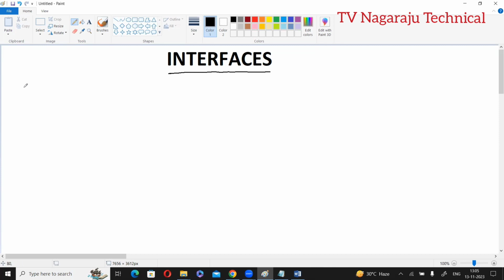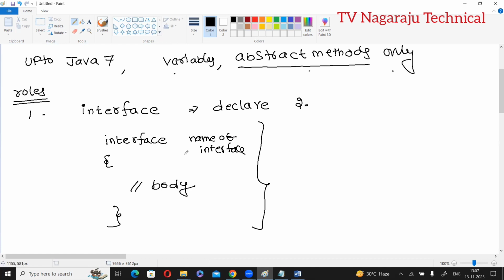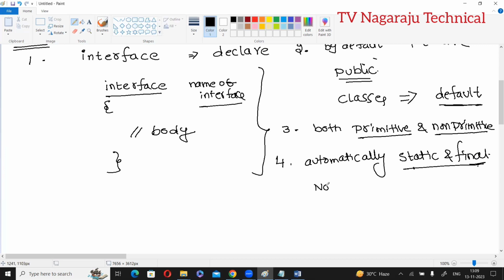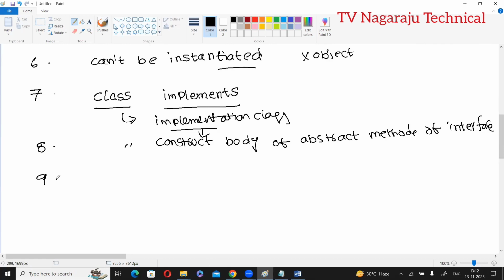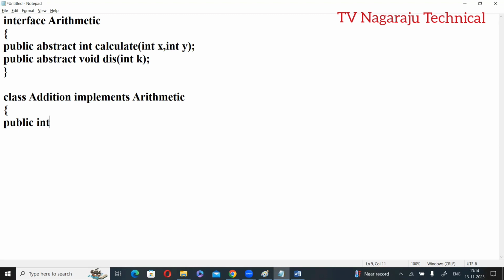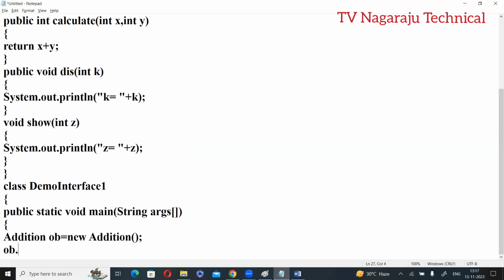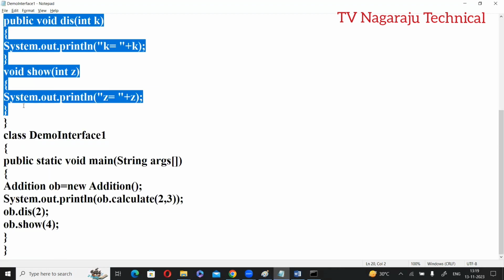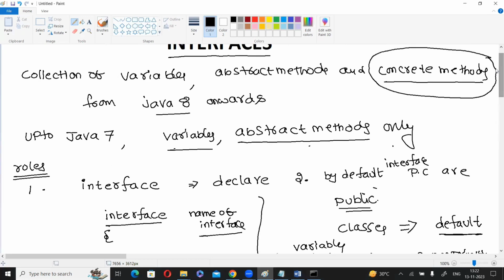INTERFACES || RULES OF INTERFACES || PROPERTIES || INTERFACE PROGRAMS || IMPLEMENTS KEYWORD ||PART-1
In this video we discussed what is an interface.
what are the rules to create and using interfaces.
Interfaces are explained with an example program.

Compiler Design

C - Programming